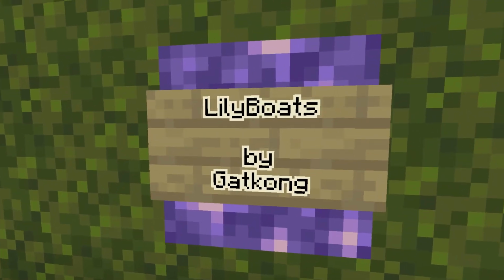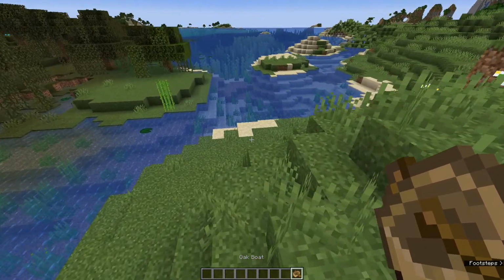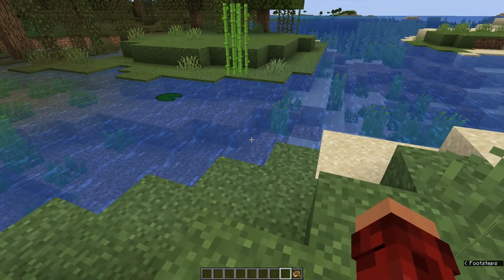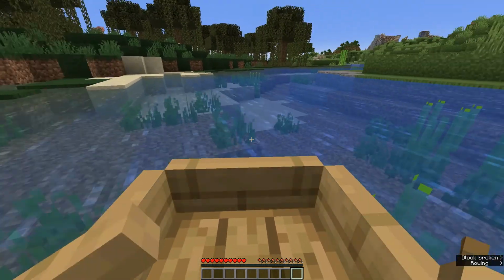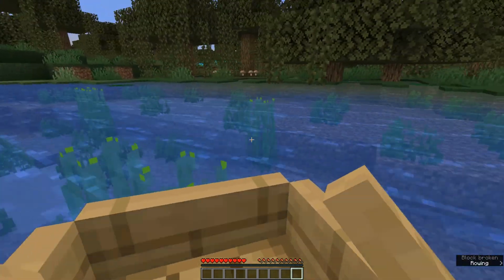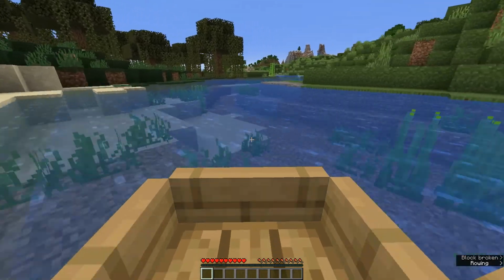Minecraft Datapacks 1.17: Lily Boats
Boating in Minecraft has come a long way... from breaking boats, to lily pad nonsense. One thing that is always annoying (to me) is collecting tons of lily pads when you don't want them. Gat has a fix...